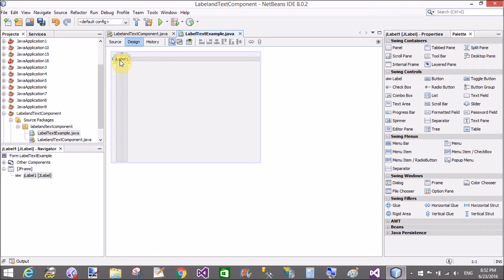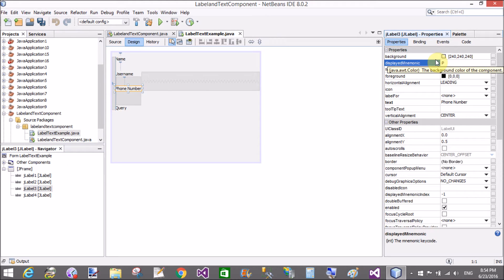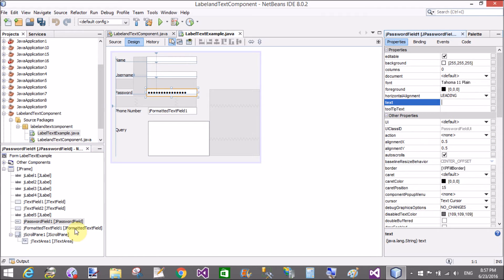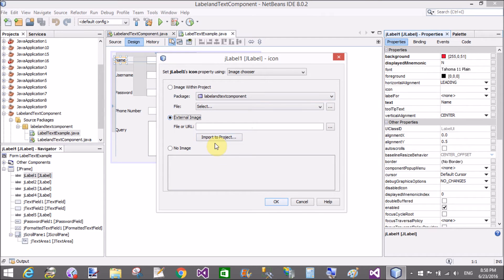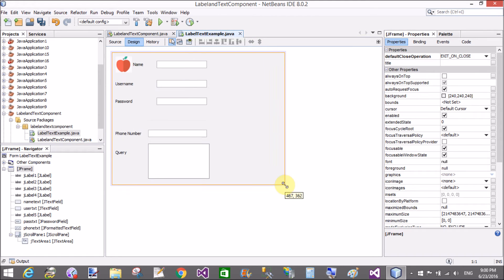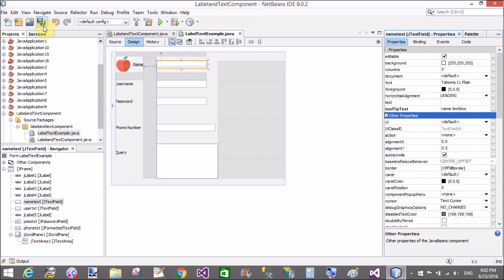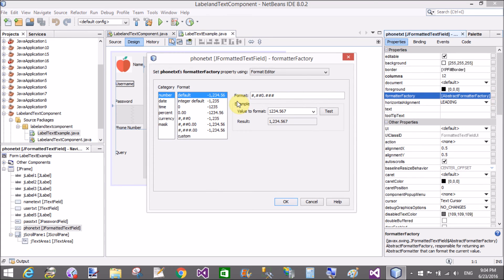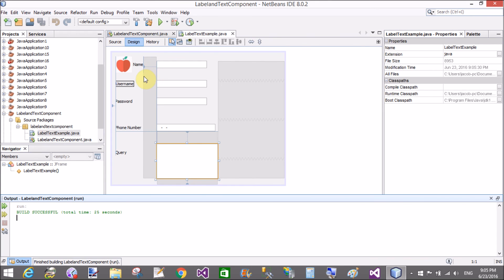Label and Text Components in JAVA Swing With Example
In this JAVA Swing Tutorial, I will Show you, How to use JLabel and JTextField using Netbean Software. In this Tutorial i will discuss about their properties events etc. There are some following properties i will discuss in this tutorial.
1. Text Property of JLabel, JTextField, JPasswordField and FormattedTextField
2. Border property
3. formatactory property
4. LabelFor Property
and many more properties , check this video tutorial